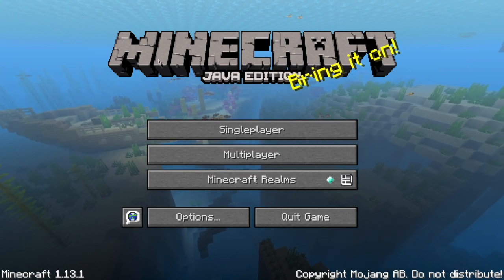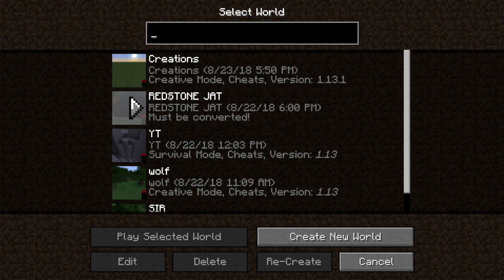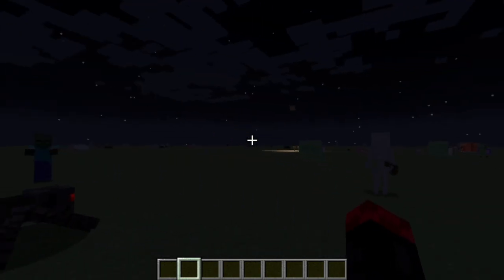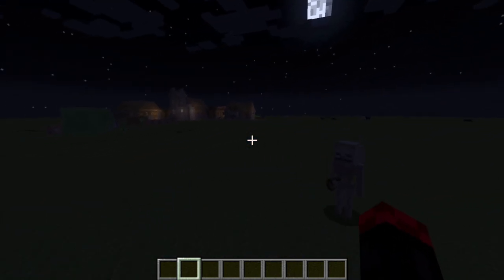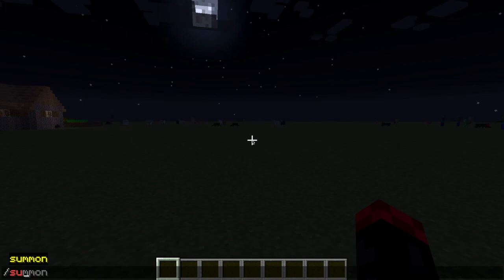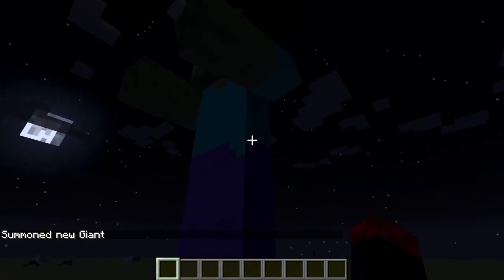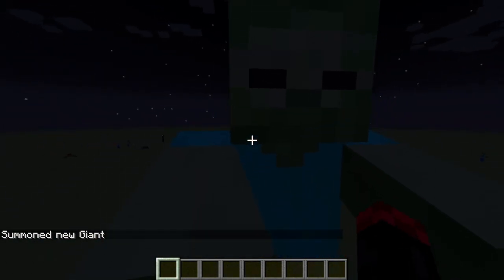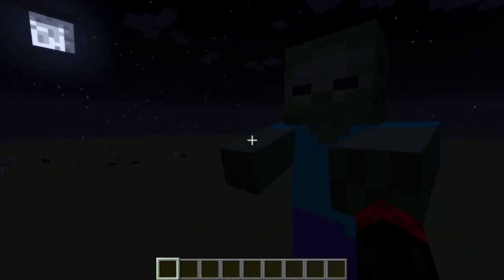How To Summon a Giant Zombie in Minecraft {No Mods!!!}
Zombie in Minecraft {No Mods!!!}.